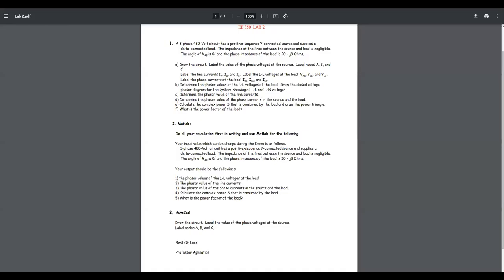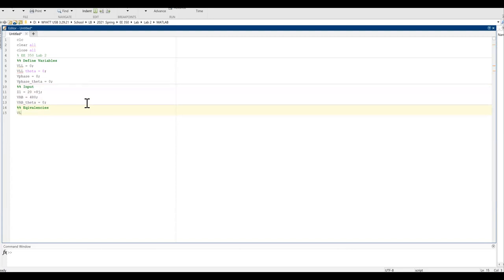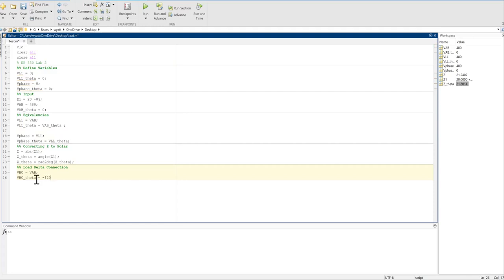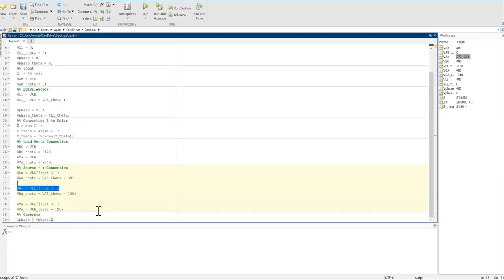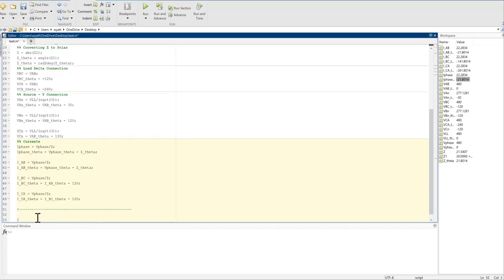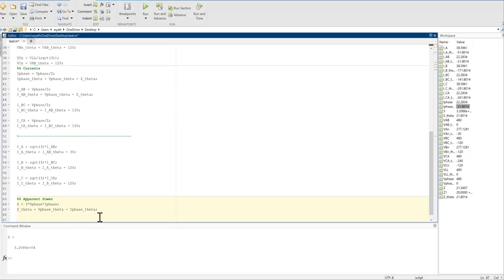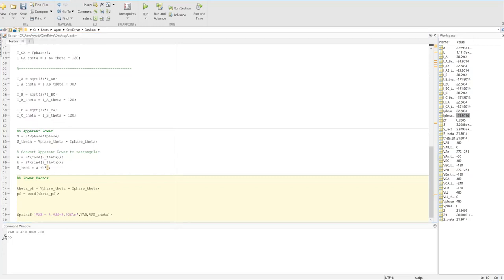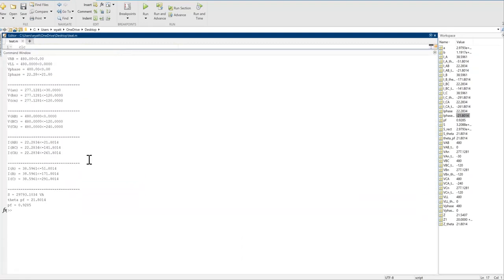EE350 Lab2 Walkthrough